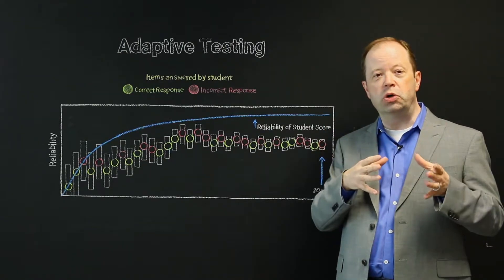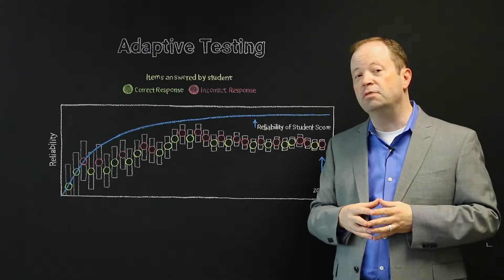AssessMinutes - Adaptive Testing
This video discusses Adaptive Testing with Dr. Gene Kerns.